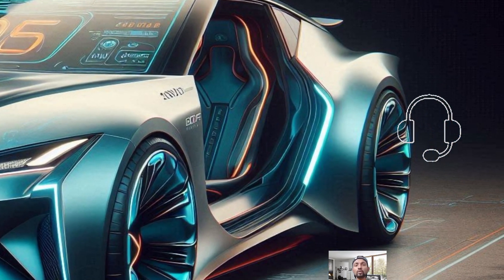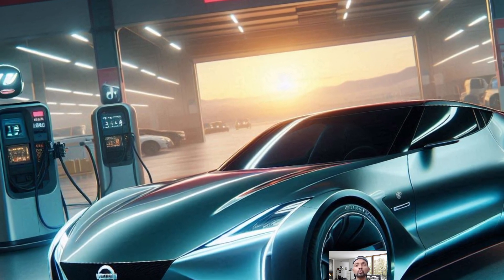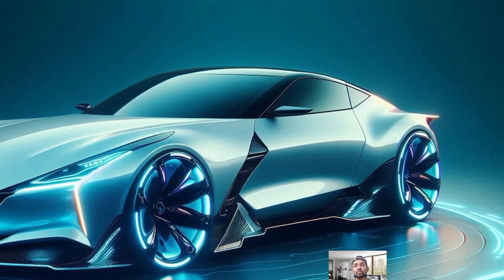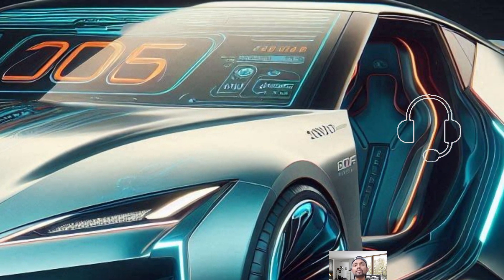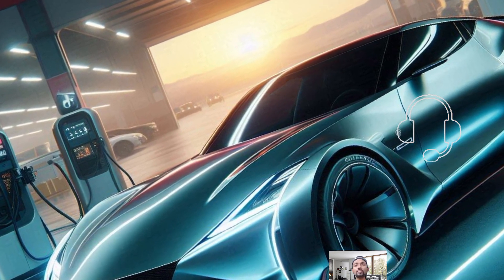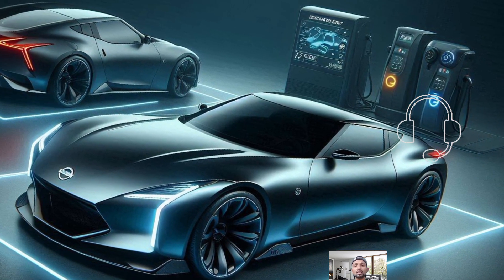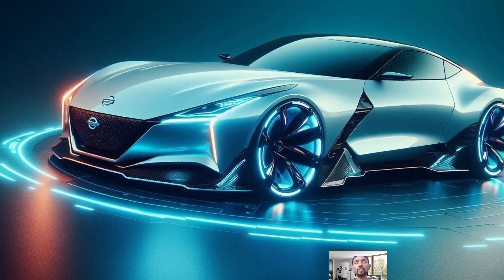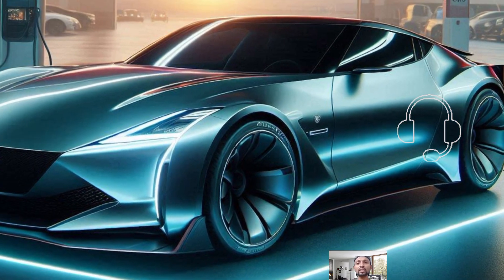POWERFUL 2025 Nissan 400Z 🚙 A New Era for Nissan Sports Cars!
We Share POWERFUL 2025 Nissan 400Z 🚙 A New Era for Nissan Sports Cars!
Some recognizable features from its predecessors are proudly carried over into the 2025 Nissan Z. Its design pays homage to the past with features like the quarter-panel logo from the iconic 240Z and the dramatic LED taillights that bring to mind the 1990s 300ZX. A 400-horsepower twin-turbo V6 engine taken from the Infiniti Q50 Red Sport sits under the hood. A six-speed manual or a nine-speed automatic transmission may be matched with this engine. The NISMO version, which increases output to 420 horsepower and includes unique performance enhancements like bigger brakes and a firmer suspension, is for those who want even more power.